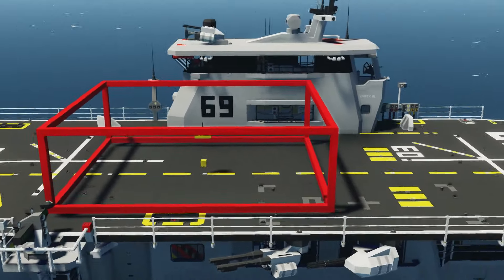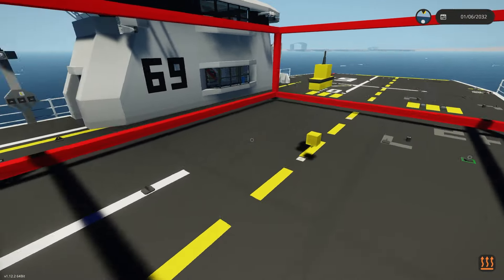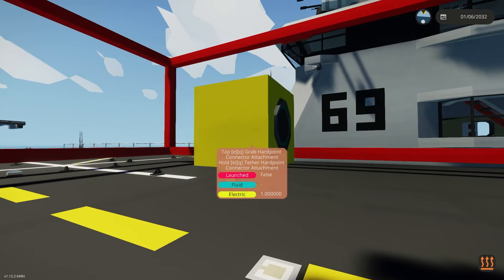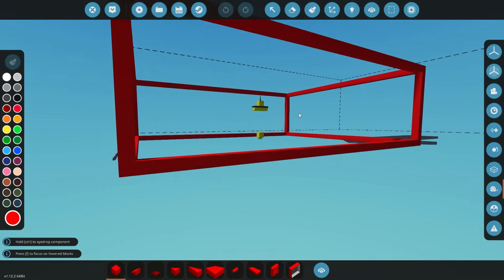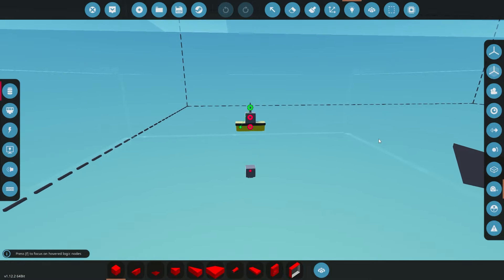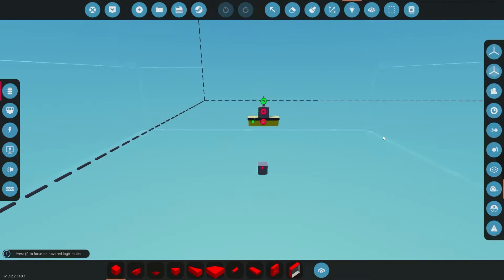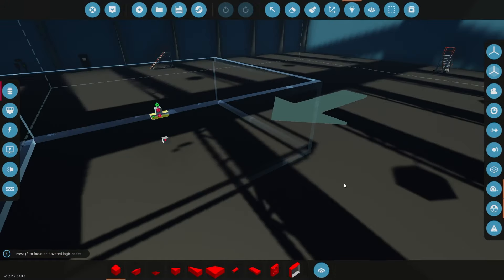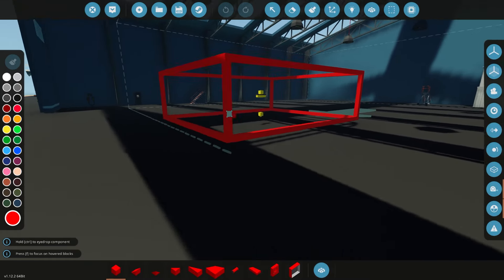Stormworks Build Series: Micro Carrier Build Challenge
Welcome to our latest build challenge. In this one, you guys get to show around a template and some rules for the challenge. The challenge is more of a friendly build-off where you can make your own carrier-compatible plane!